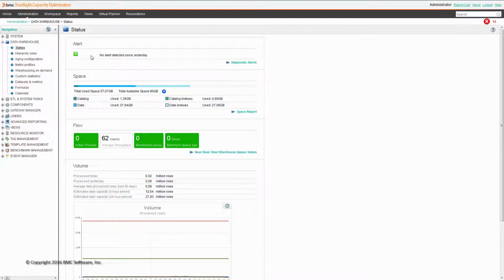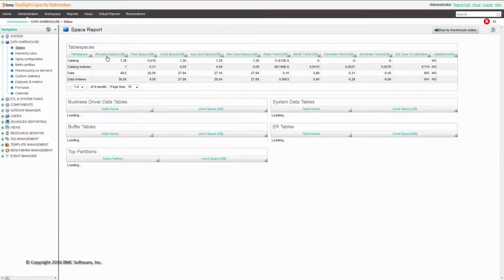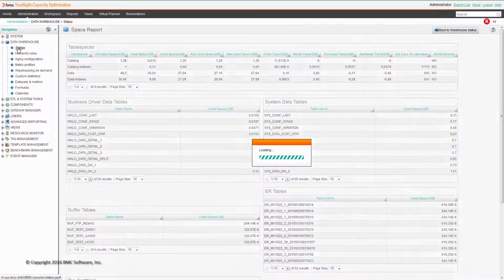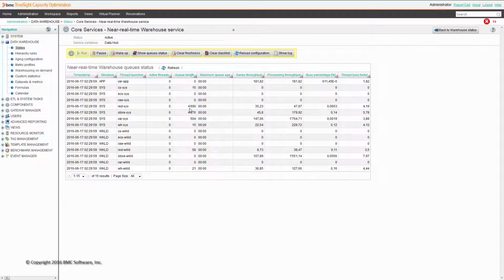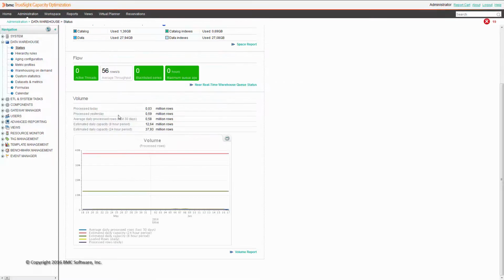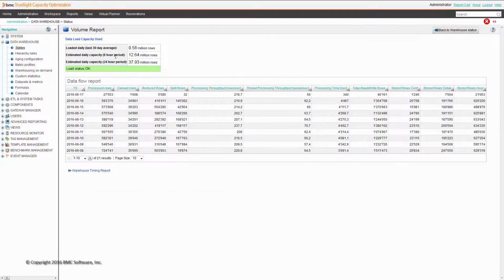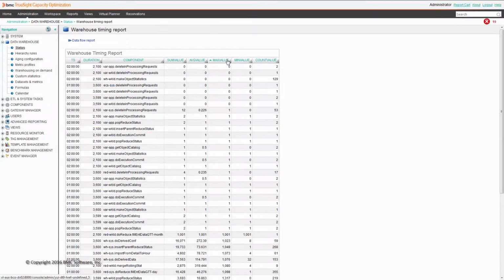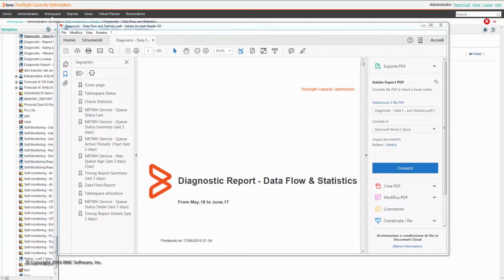Check and manage datawarehouse - part2 | TrueSight Capacity Optimization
This video will show how to check and manage the datawarehouse directly from the TrueSight Capacity Optimization Console. This is part 2 or a series of 2 short videos. Link to the Part 1 video is attached at the intro of this video since it is a pre-requisite.